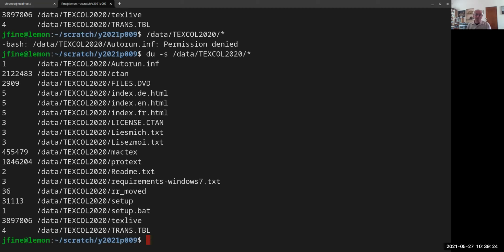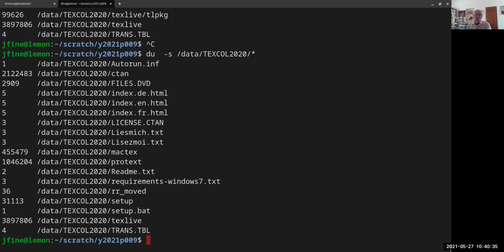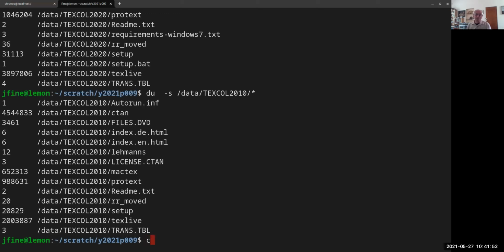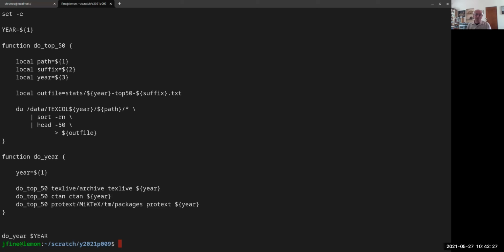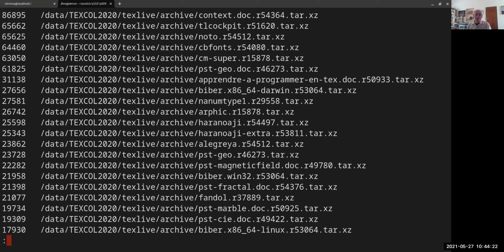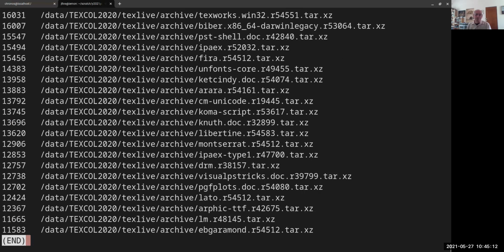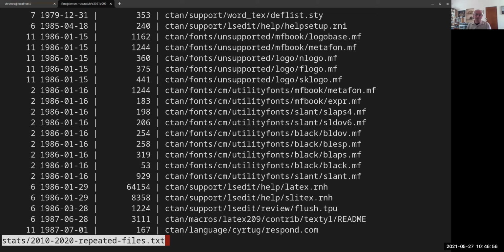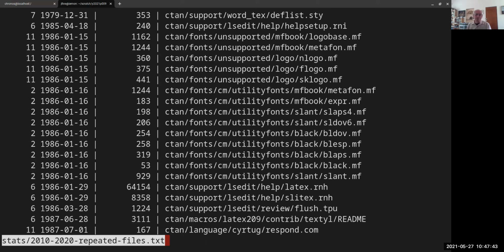27 May 2021: Jonathan Fine: 2010 to 2020 stats on TeX Live and Collection